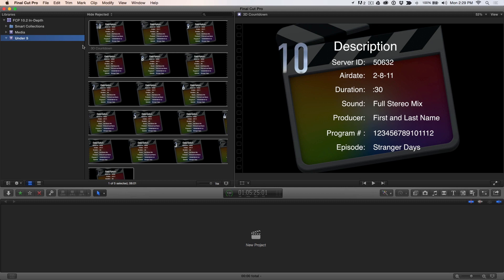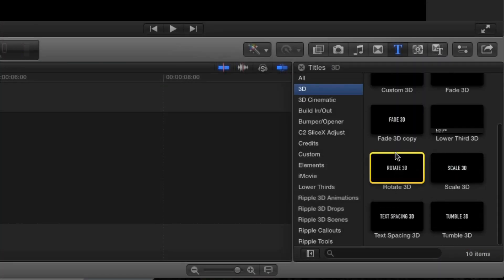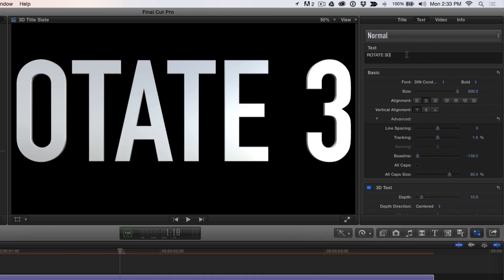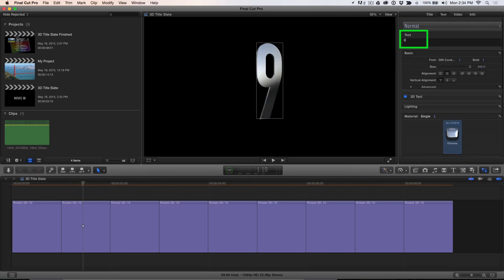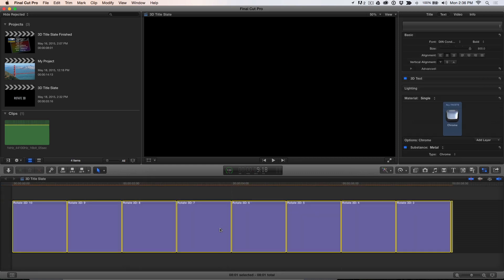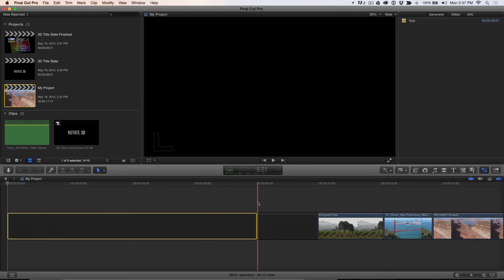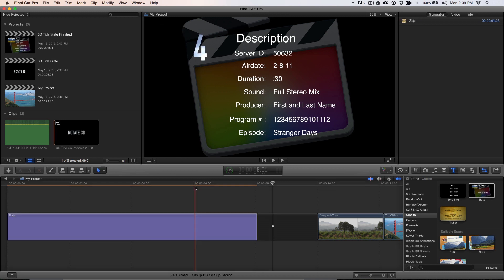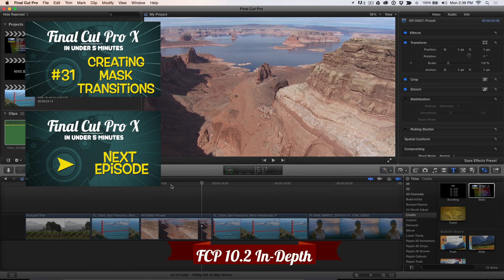Final Cut Pro X in Under 5 Minutes: 3D Title Countdown Slates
Slates are commonly used when delivering final masters for broadcast. They serve several purposes, the most common of which identifies the programs contents, duration, production company and other info. Slates often include a countdown for queuing the program if the final master is delivered to tape.

Final Cut Pro X has a built-in slate for just this purpose, and in this episode, Steve Martin from Rippletraining.com will show you how to create a 3D title countdown for slates or any other purpose you might find useful.

Final Cut Pro X has a built-in slate for

just this purpose, and in this episode, I’m going to show you how to create a 3D title countdown for slates or any other purpose you might find useful.